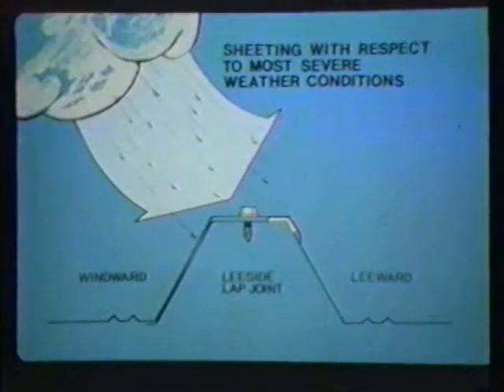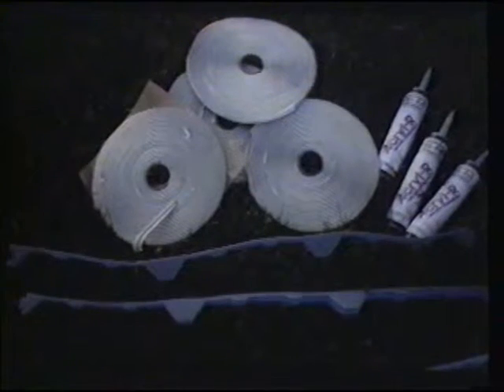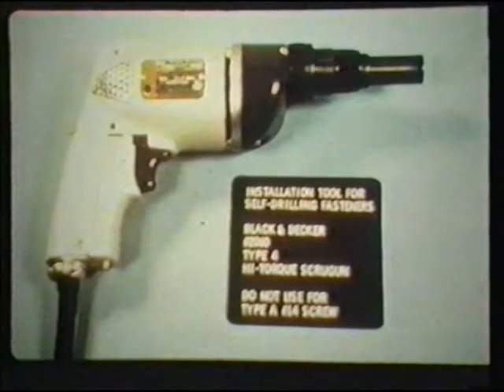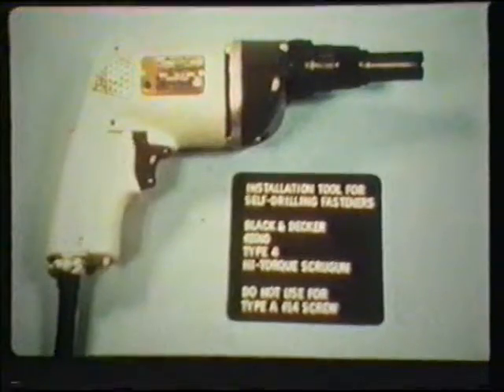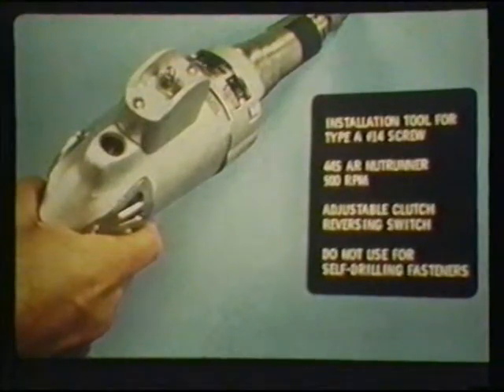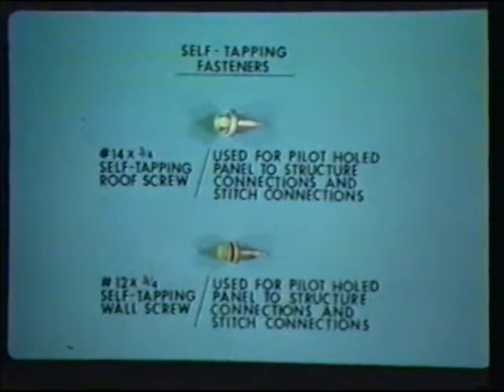MBMA Construction Pt4